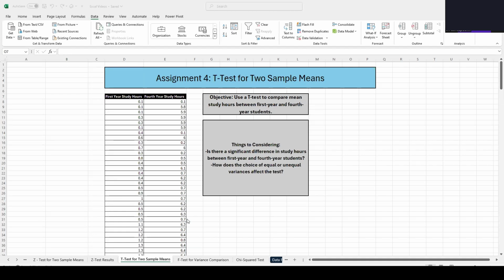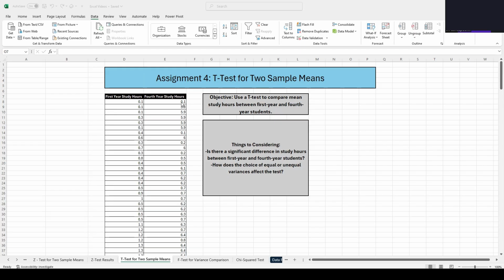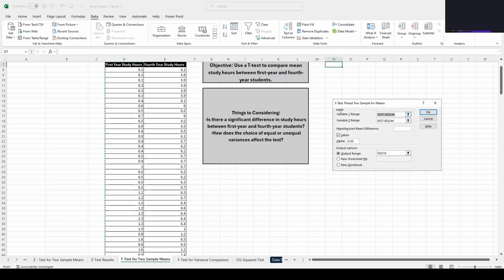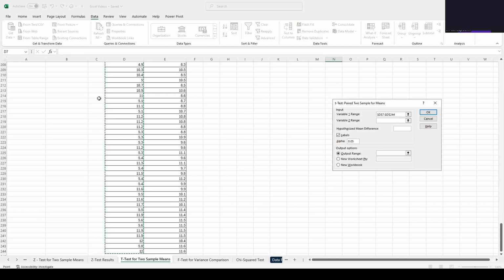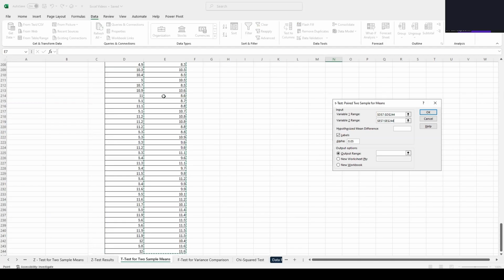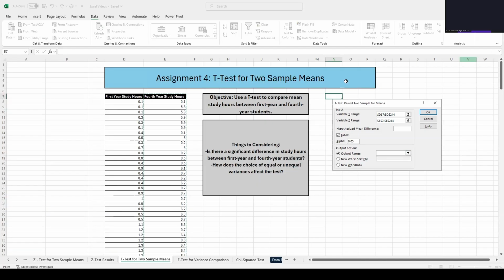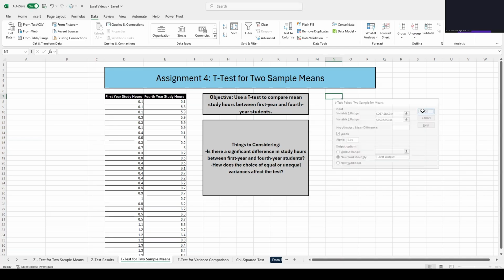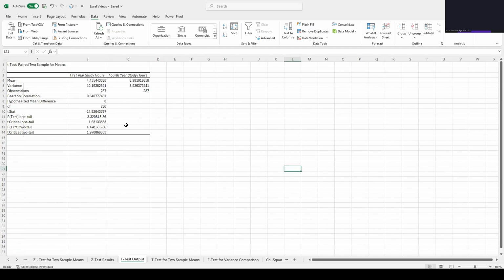Business stats II -  T-Test.mp4